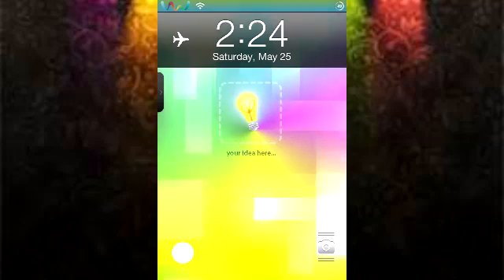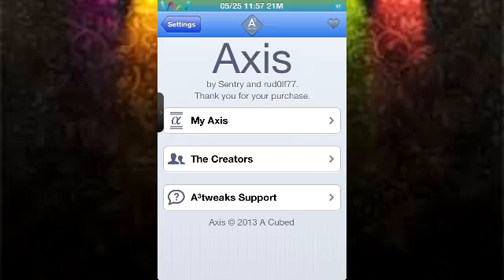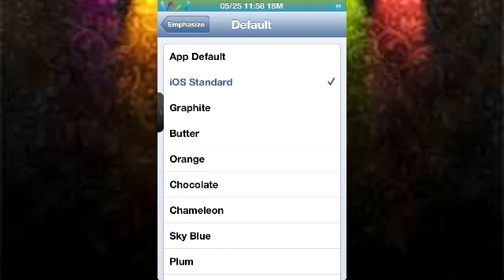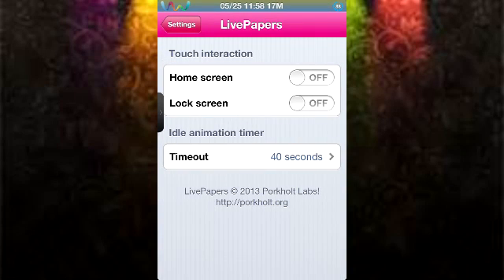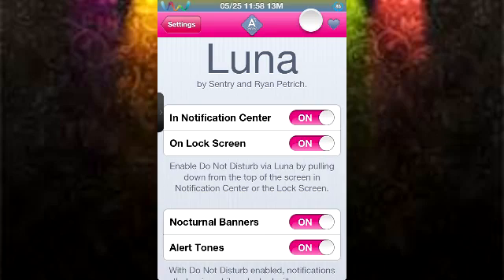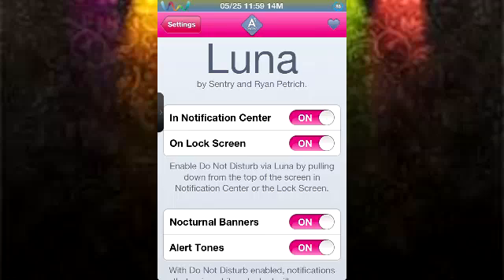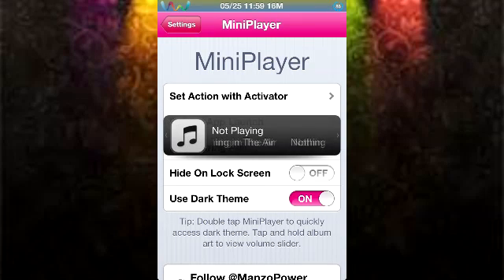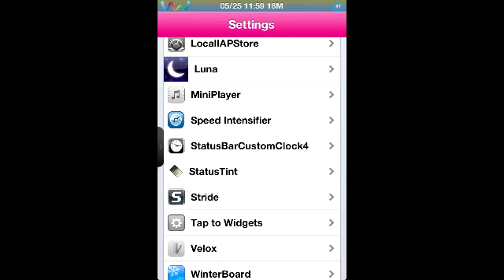Top 5 NEWEST Cydia Tweaks JUNE 2013 - Must Have Tweaks for Evasi0n Jailbreak